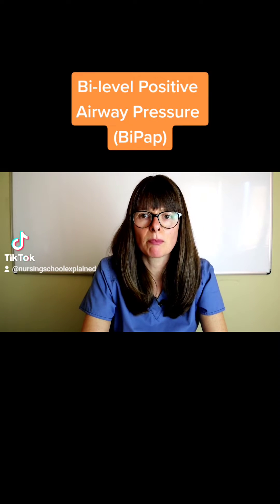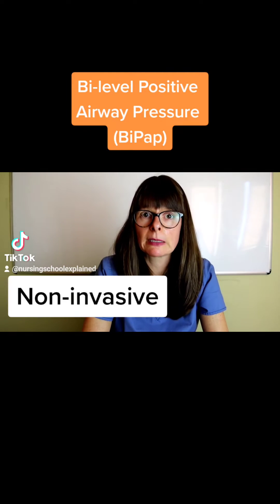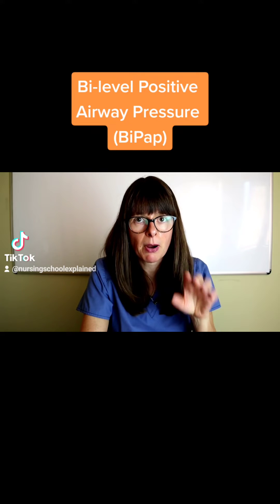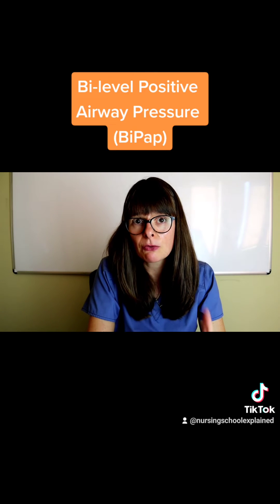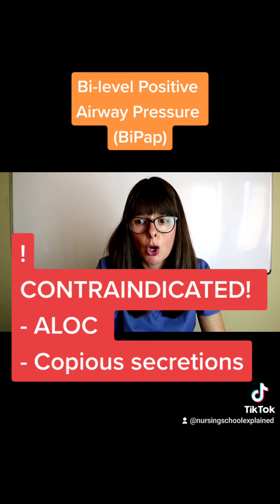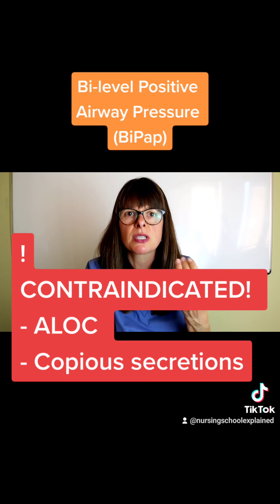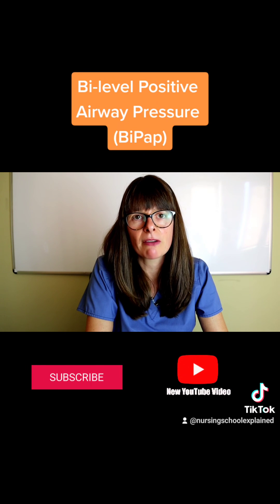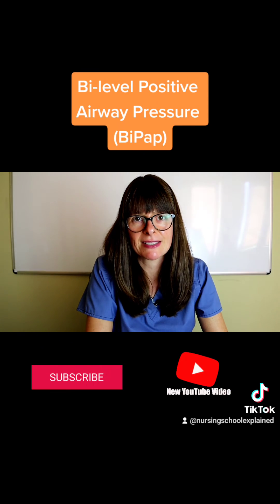Bi-level Positive Airway Pressure (BiPap)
This video explains the indications and mechanisms of a bi-level positive airway pressure (BiPap) machine.